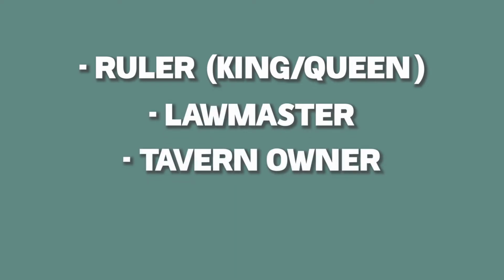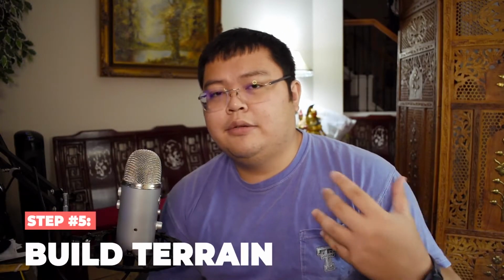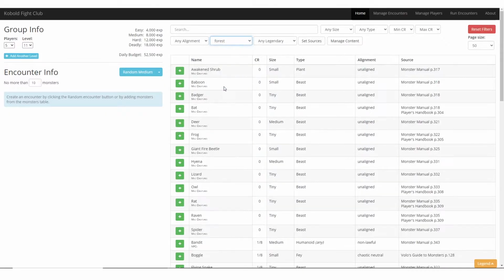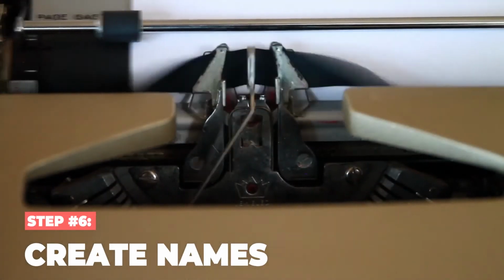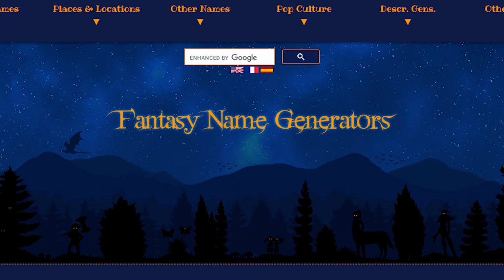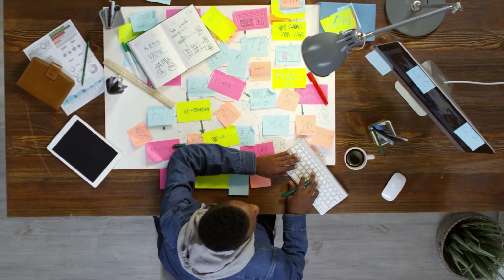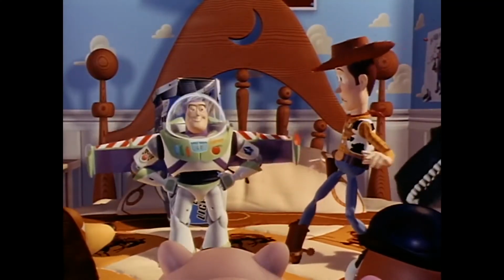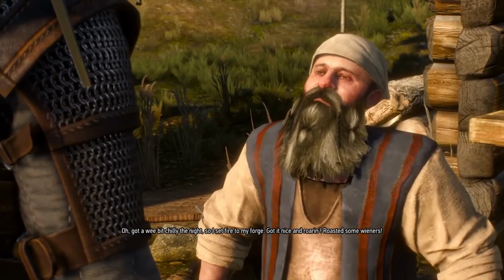Building your TTRPG world from scratch? Try THIS